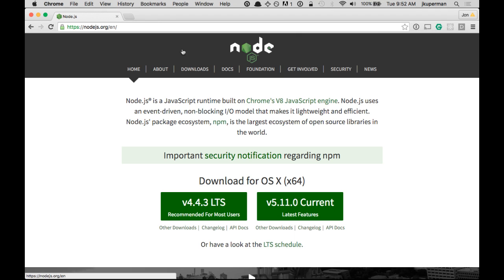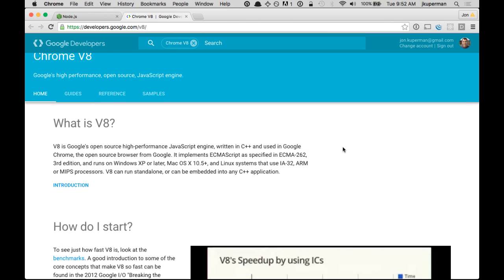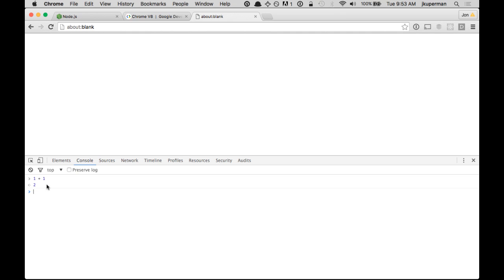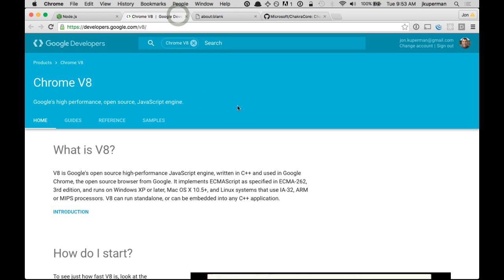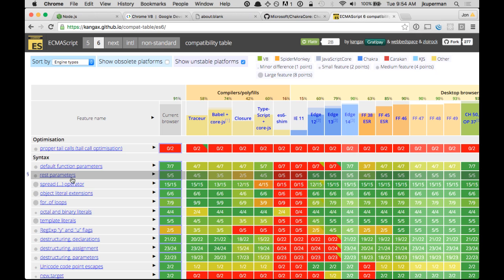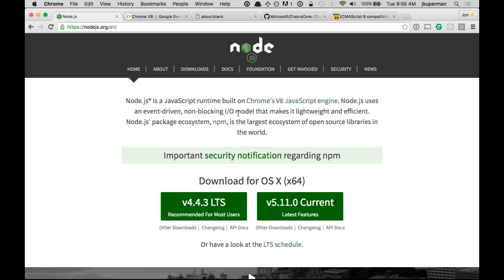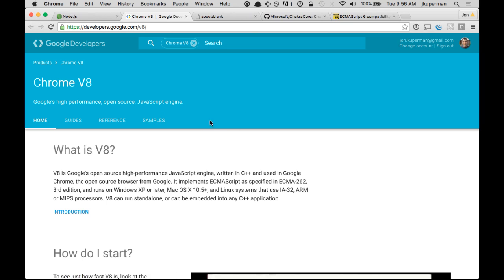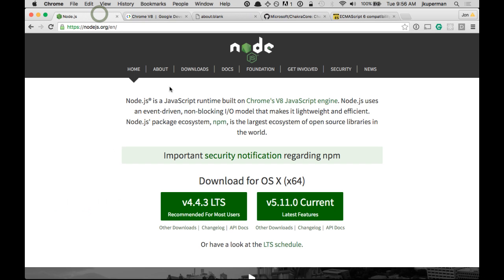What is Node.js?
The first video in my Introduction to Node series. We talk about Node, Chrome's V8 engine and what is all means.